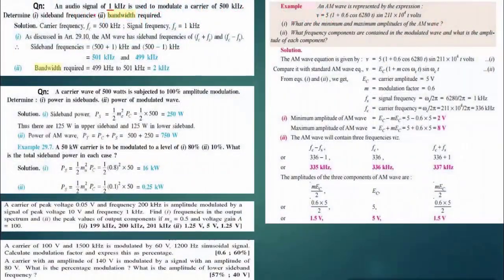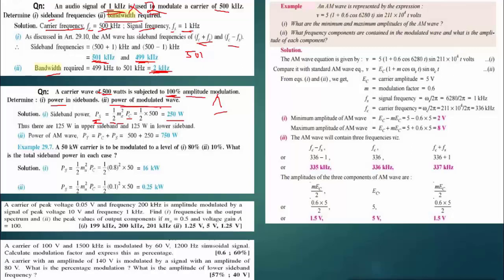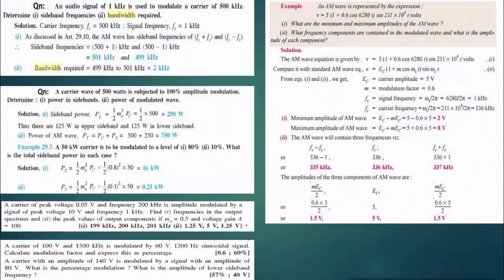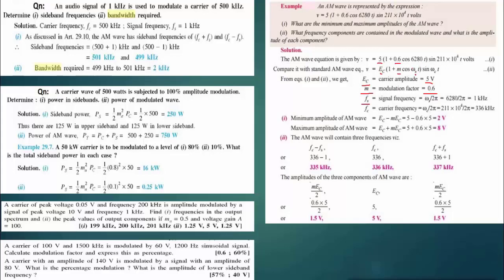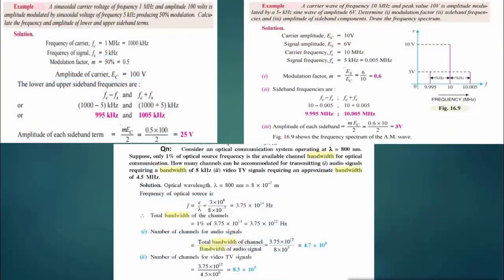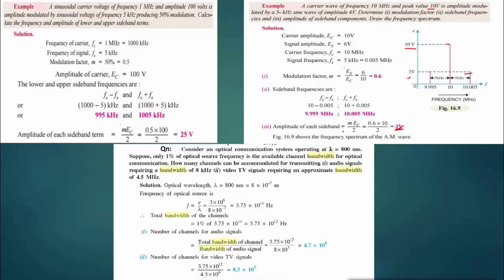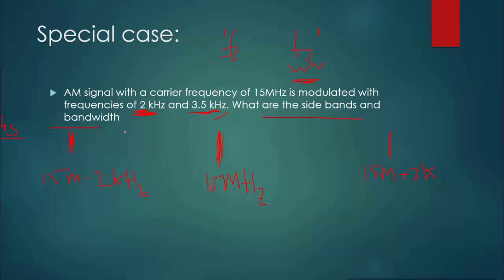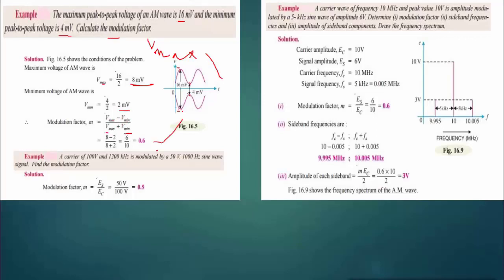9 22 AM examples